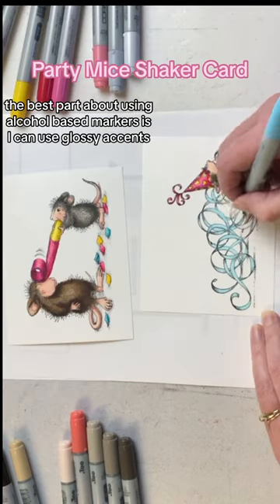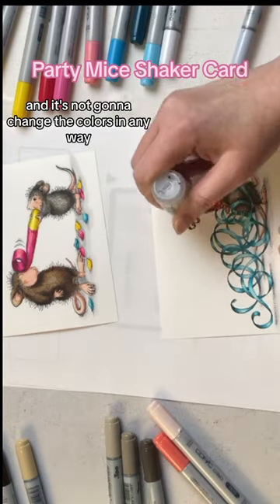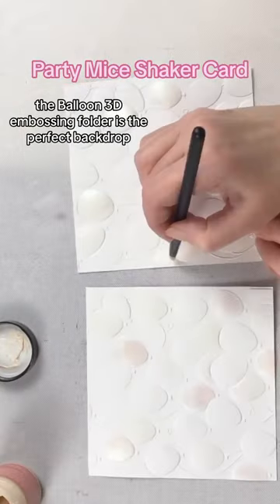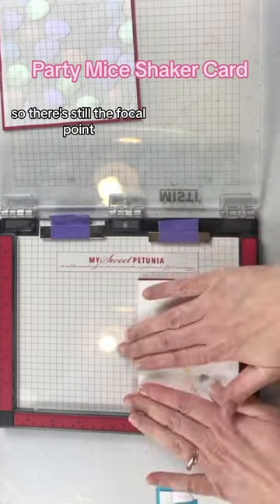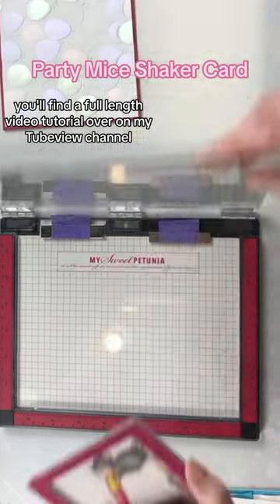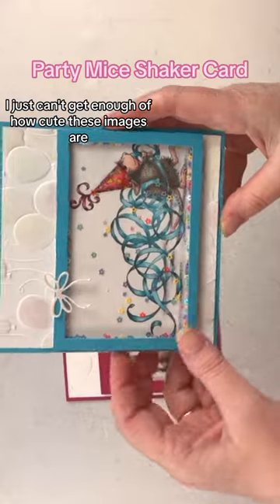Party Mice Shaker cards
In this video I'm creating some Party themed House Mouse Cards.  Both of these House Mouse stamps have a Party or Birthday theme to them and I thought they would be adorable as shaker cards.  I chose to colour them with Alcohol ink markers as that makes it easy to add Glossy accents and stickles over the coloured image without altering their colours.  I love the shaker element paired with the Balloon embossed background.

Full Supply list with clickable links in Related Video description